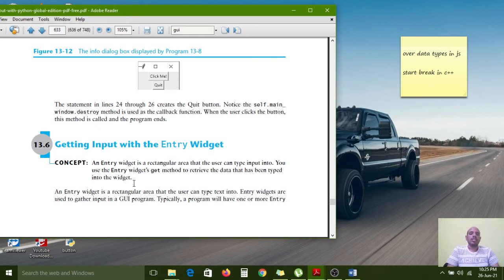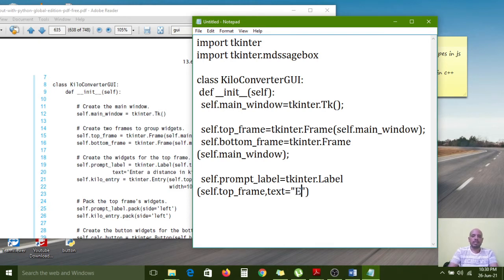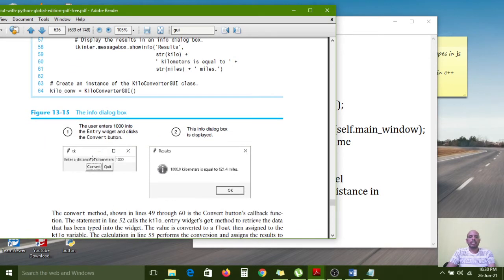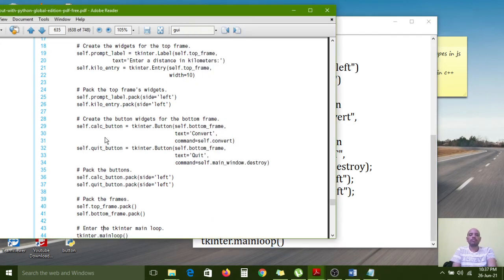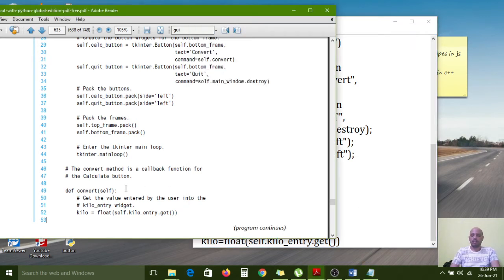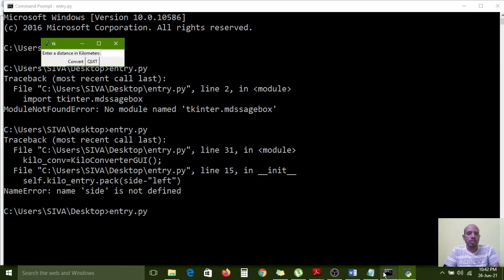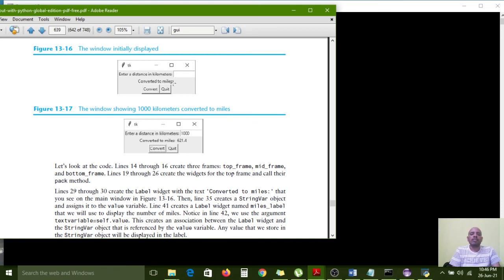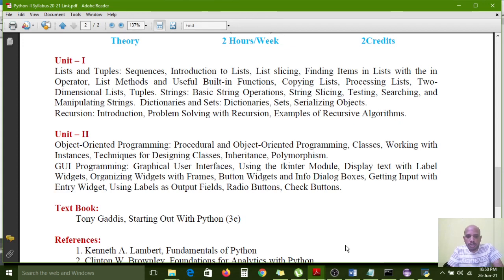(25) Python-II (Entry Widgets & Labels as Output Fields) (Lecture-25)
Subject Title : Python-II
Class : II-B.Sc (M.S.Cs / M.P.Cs / M.E.Cs) IV-SEMESTER
Topic : Getting Input with Entry Widget & Using Labels as Output Fields
OSMANIA UNIVERSITY